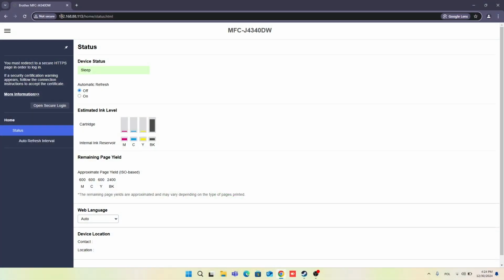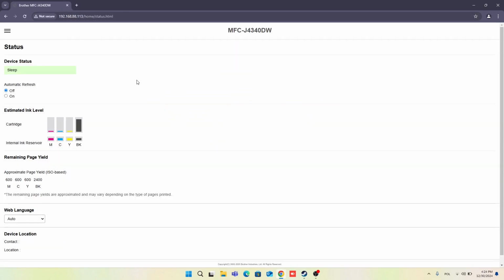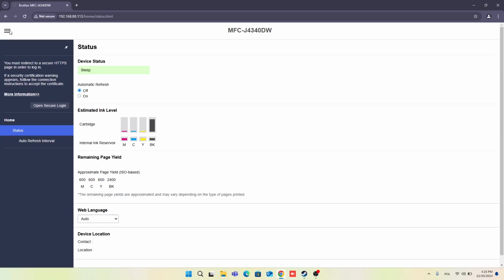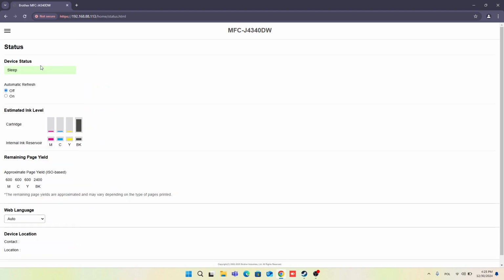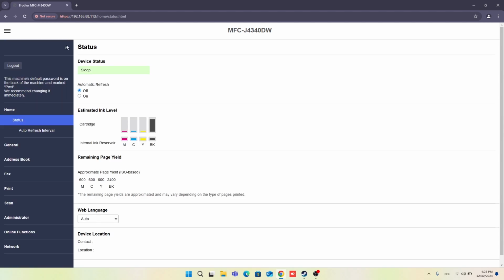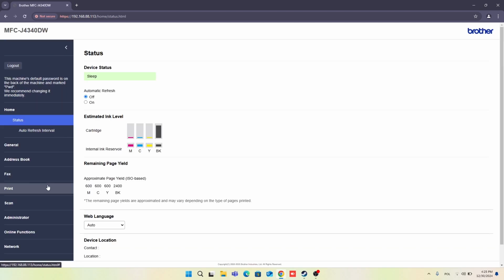How to Use Configuration Page for BROTHER MFC-J4335DW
Unlock the full potential of your BROTHER MFC-J4335DW by navigating its Configuration Page like a pro! This guide will walk you through accessing and using the Configuration Page to customize settings, troubleshoot issues, and optimize performance. Whether you're adjusting network settings or managing printer preferences, this tutorial makes the process simple and straightforward. Ideal for anyone wanting to get the most out of their Brother printer!

How to Access Configuration Page for BROTHER MFC-J4335DW?
How to Navigate Configuration Page for BROTHER MFC-J4335DW?
How to Set Up Configuration Page for BROTHER MFC-J4335DW?